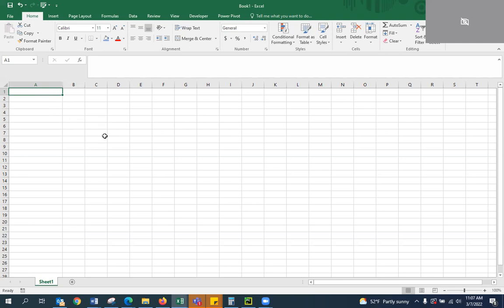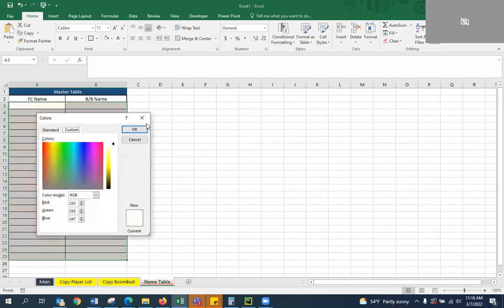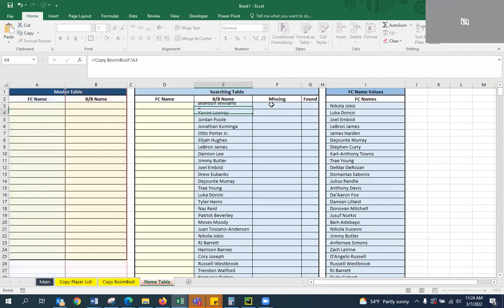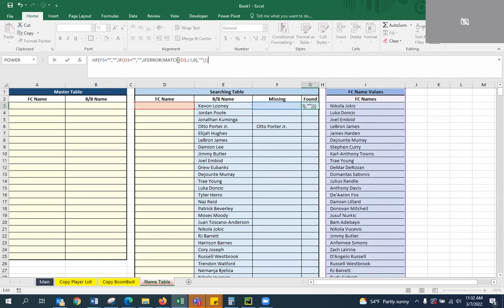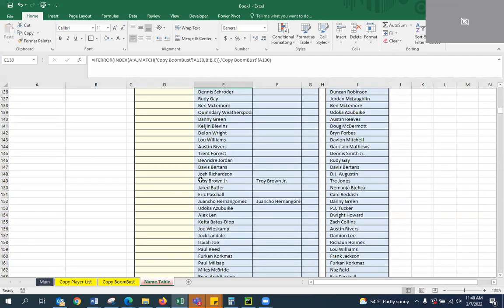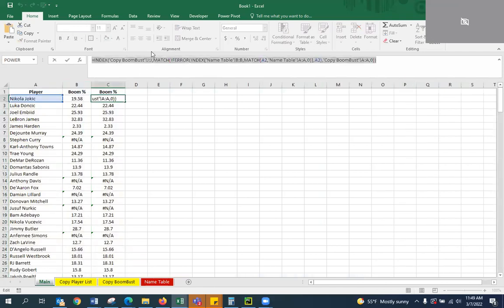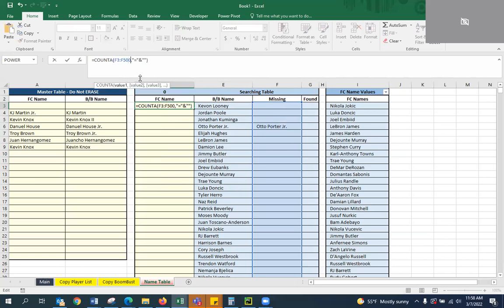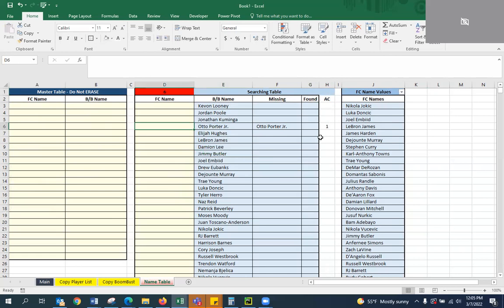How to create an Excel name matching table for DFS - DK or FD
How to create a naming table in Excel to match mismatched names from multiple data sources.